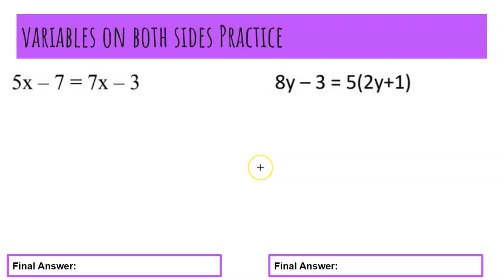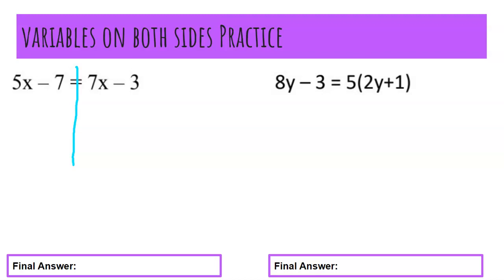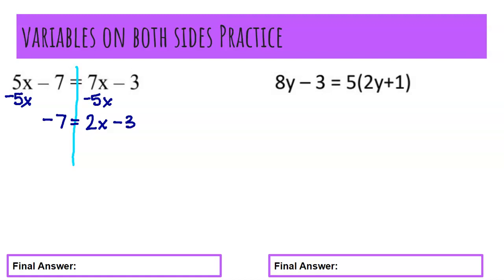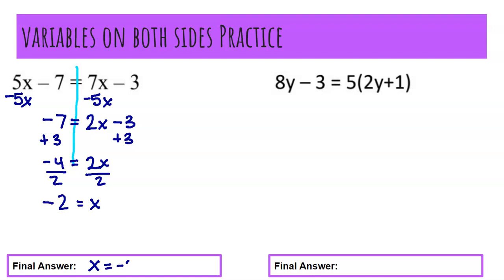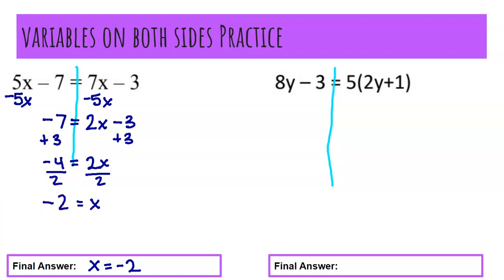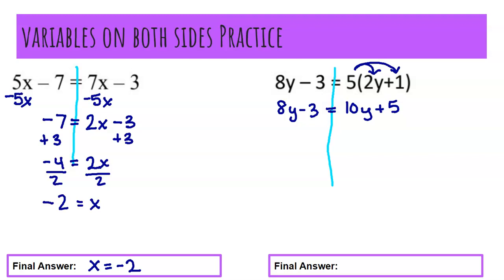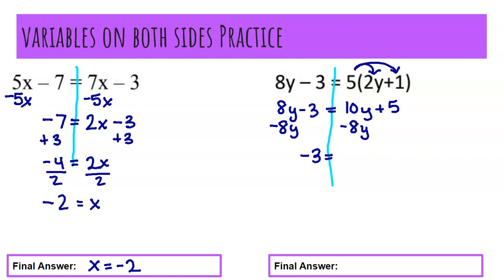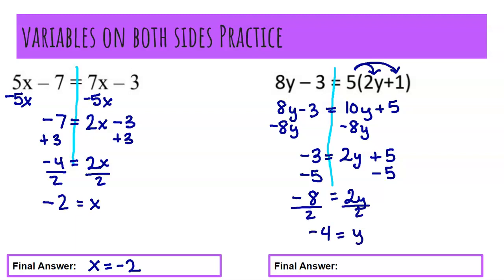Variables on both sides part 2